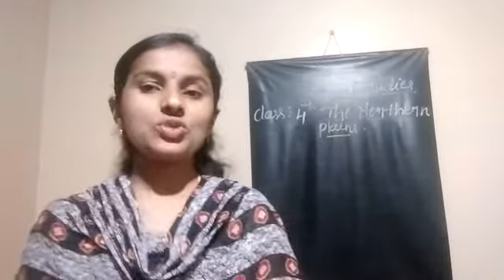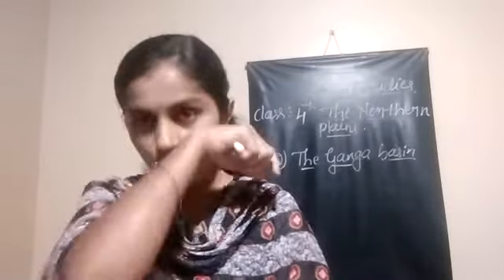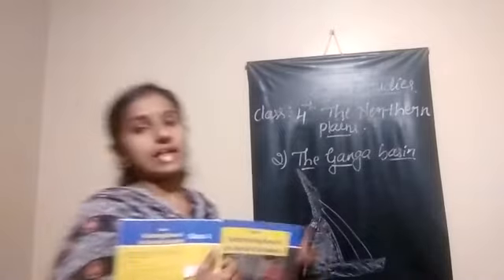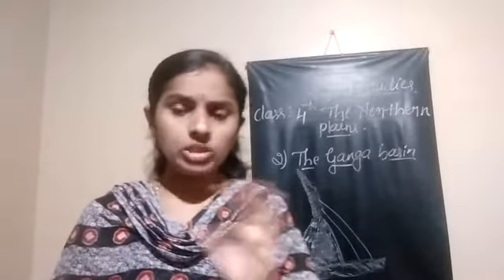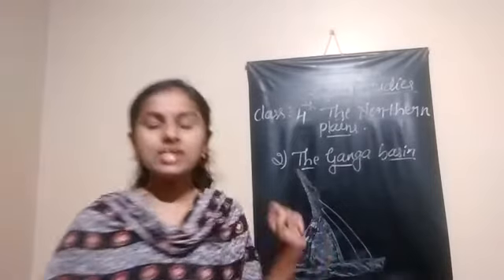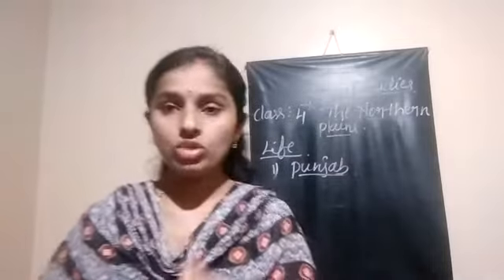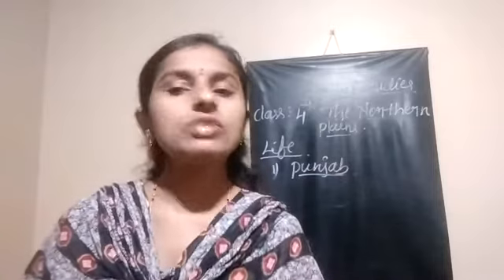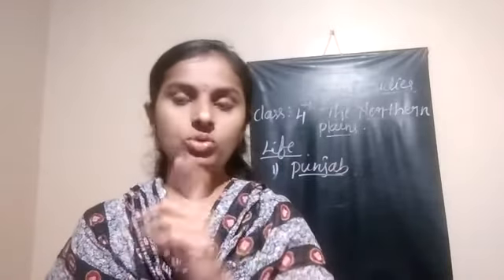Class -4th subject - social studies lesson - The northern plains part 2